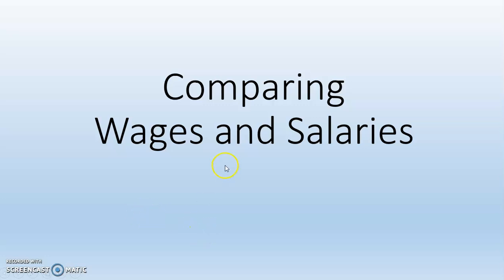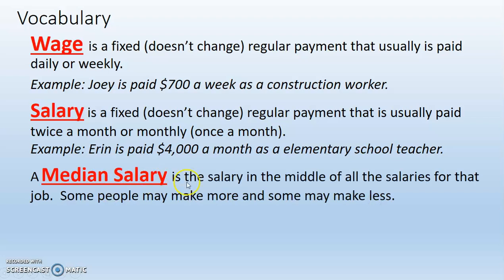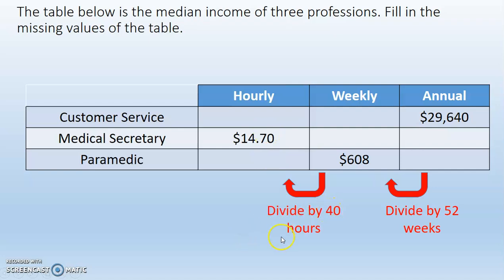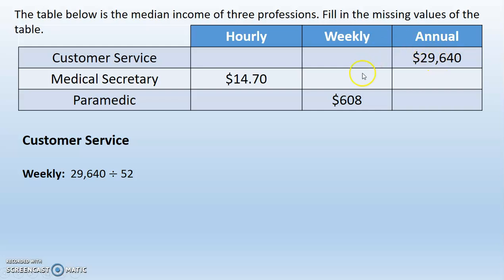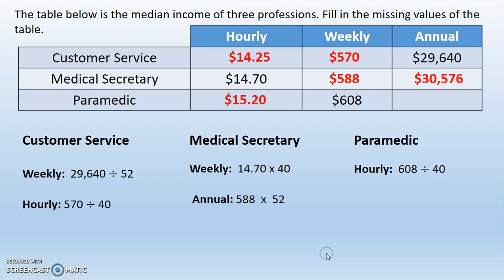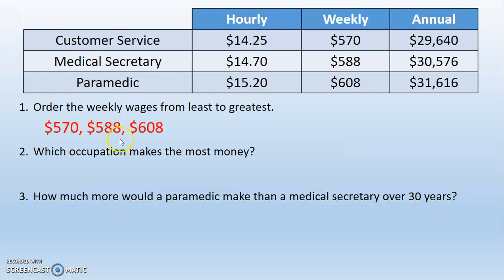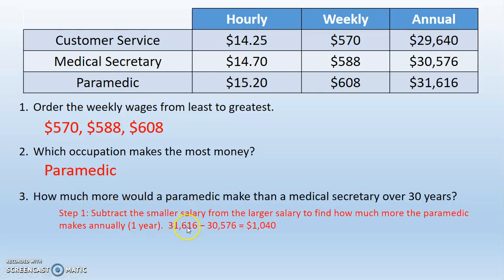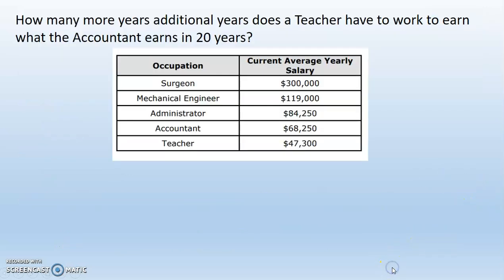Comparing Wages and Salaries